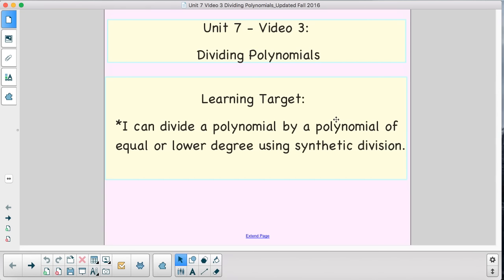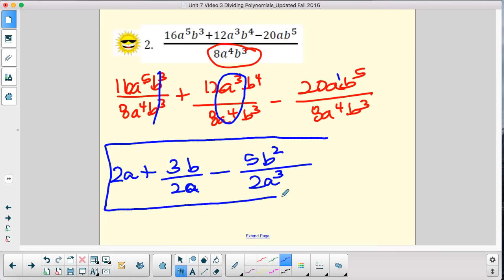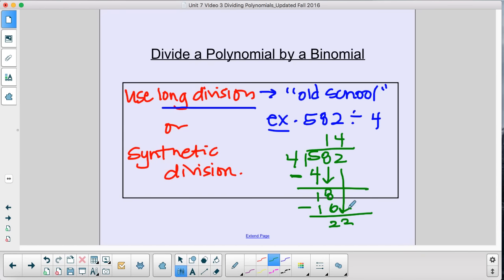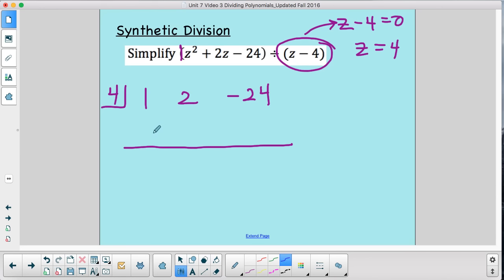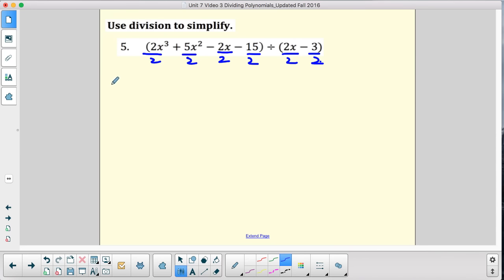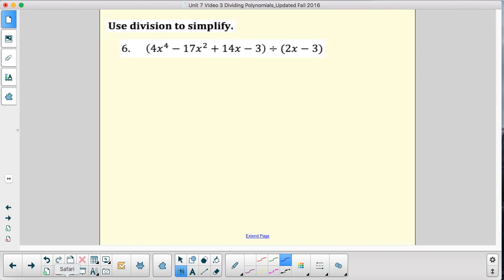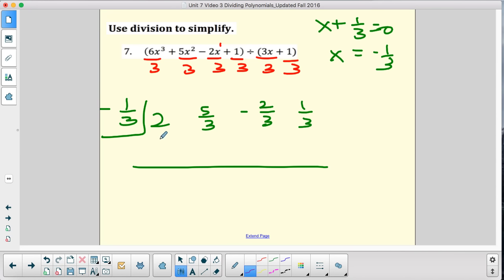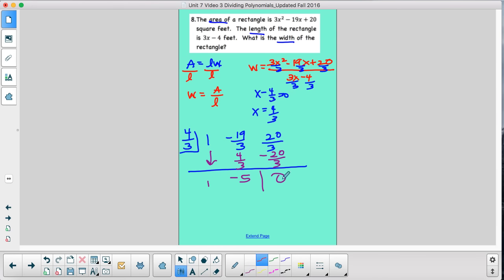Unit 7 Video 3 Dividing Polynomials